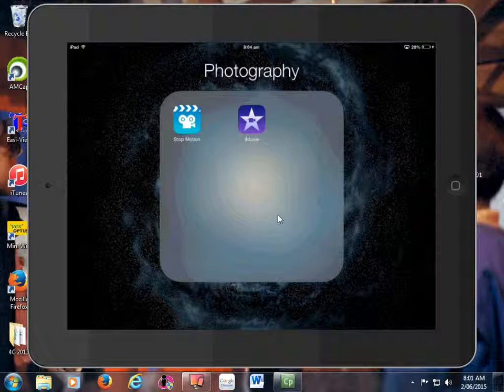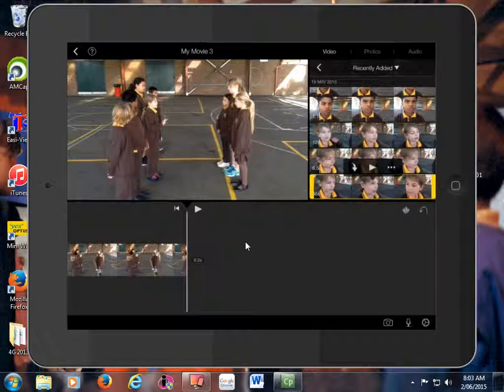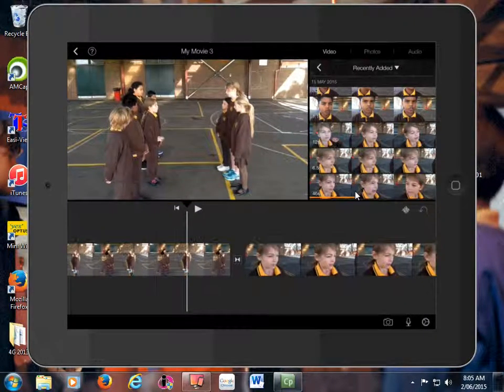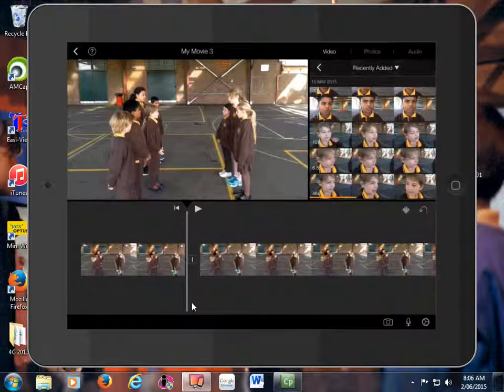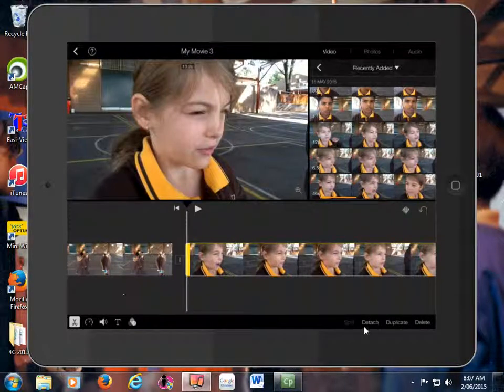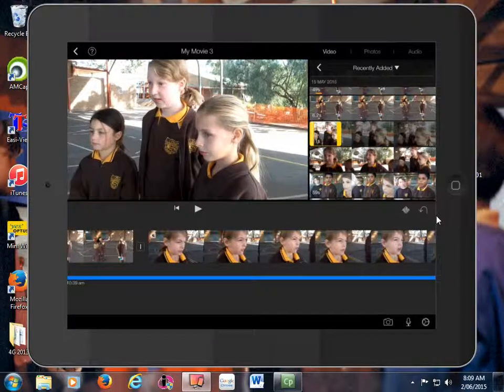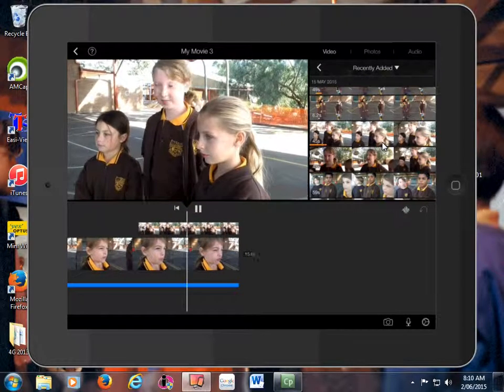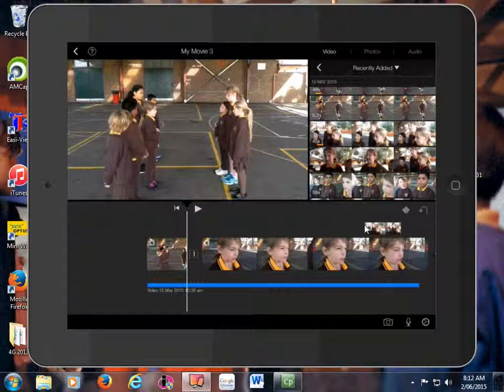Starting on iMovie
Editing the same scene as our Premiere demonstration on iMovie. This shows basic editing and cutaways.